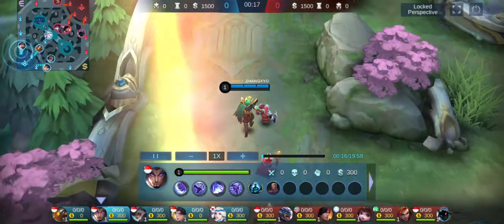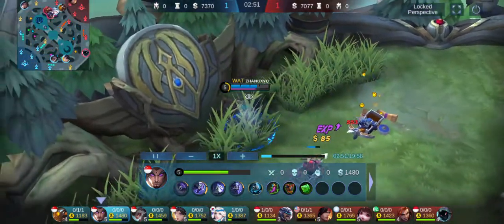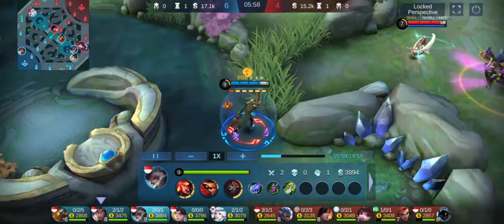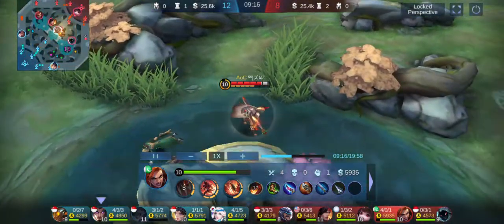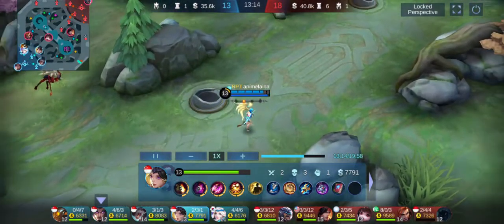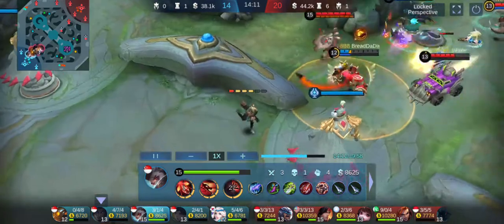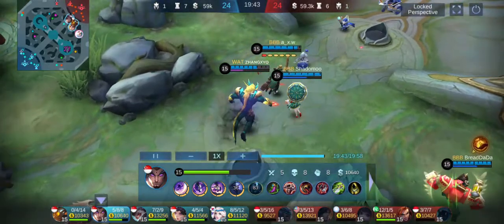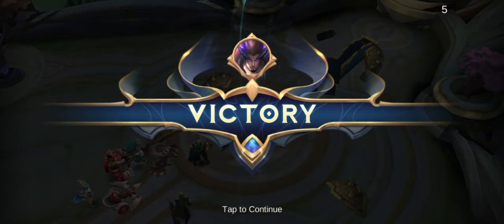Mobile Legends: Yu Zhong 5 stack gameplay and an Epic Comeback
Starting the month with a Yu Zhong 5 stack Ranked gameplay with friends!

This is one of those games where I play exceptionally safe in lane in the early game, because my enemy laner has substantially more dueling power. Hence, my role in this game is more to join teamfights and provide some peeling for my team's squishy backlines which our composition lacks. This also explains the Petrify battle spell which helps with the lack of crowd control in our composition.

Yu Zhong Build: Tough Boots, Brute Force Breastplate, War Axe, Bloodlust Axe, Blade of Despair, Rose Gold Meteor
Emblem Set: Custom Fighter (+12.00 Magic Defense, +6.00 Physical Penetration, Unbending Will Trait)
Battle Spell: Petrify

This is where I host all things mobile MOBA:
I've played Mobile Legends (ML) since 2016 (Season 4), attained Rank 1 and Top 100 on the Local and Global Leader-boards with 247 Stars in Dec 2017 (Season 6), held multiple Top 100 Global Rankings across multiple EXP and Roam position heroes, and competed in various tournaments as an amateur and semi-pro athlete. I've also played League of Legends: Wild Rift (WR) since 2020 (Season 0), competed on the varsity circuit, and clinched Championship and runner-up titles at the 2021 Versus Campus League Summer and Fall Seasons.

Want to know how I can help make your next event a blast?
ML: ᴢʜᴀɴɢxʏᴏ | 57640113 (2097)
WR: zhangxyo#9841